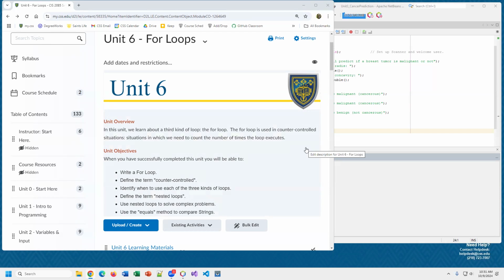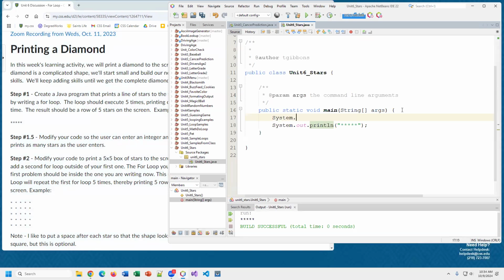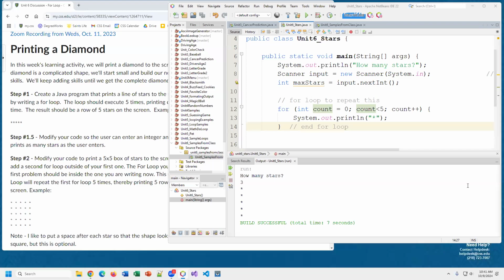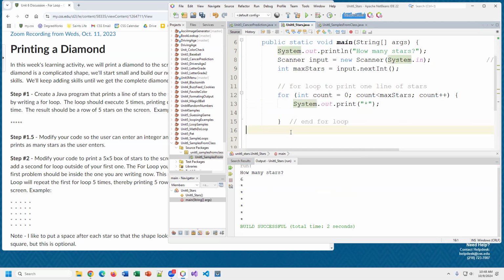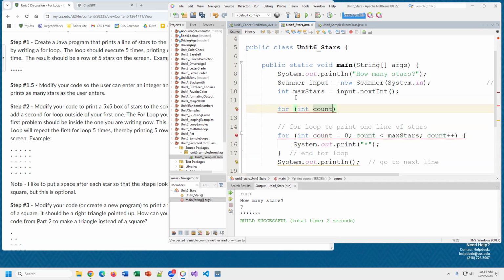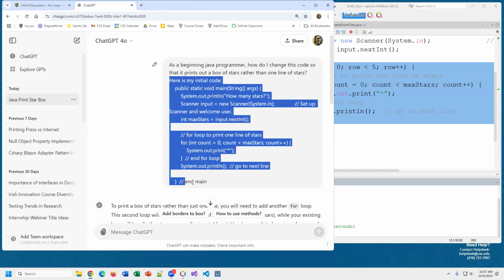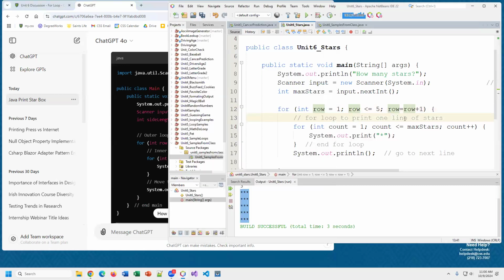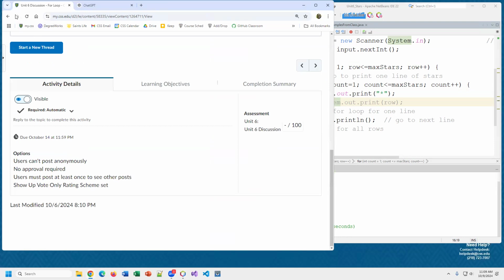CIS 2085 Zoom Recording from Weds, Oct 9, 2024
Walking through the start of the discussion exercise printing out stars and a diamond of stars.